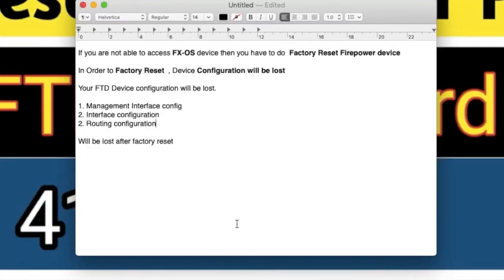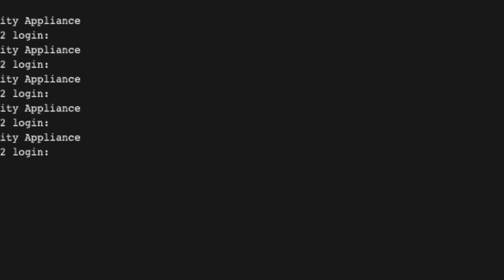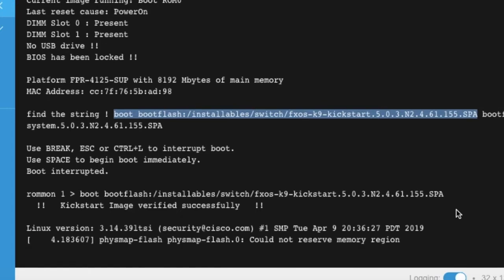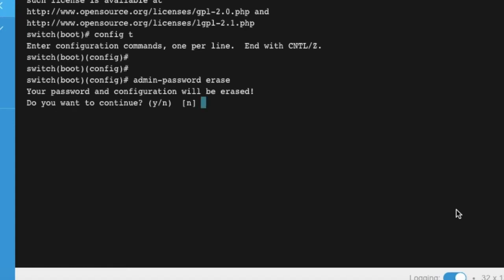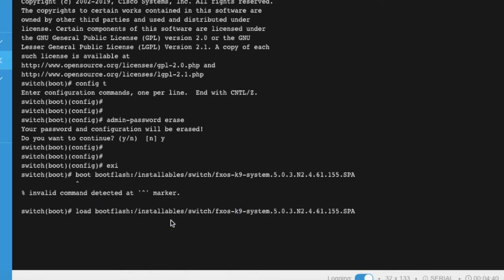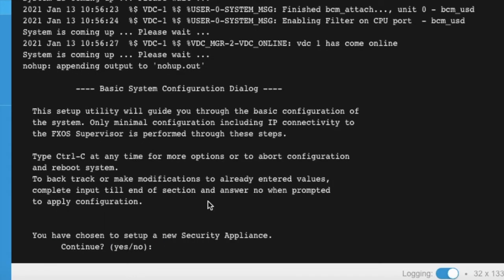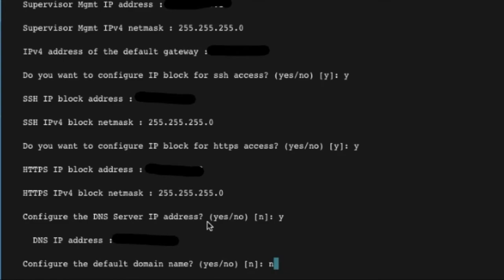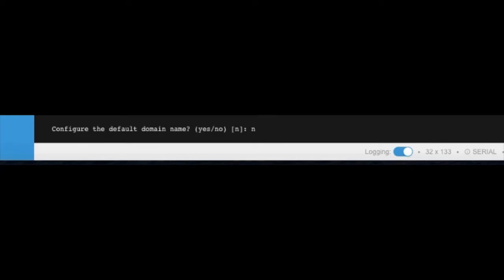How to Reset Firepower / FTD Password || Factory Default FTD || Reset FX-OS Password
technetguide You can reset Firepower / FTD password with factory default.
FXOS password can be reset with factory default of firepower device.
Then need to again configure firepower/FTD device